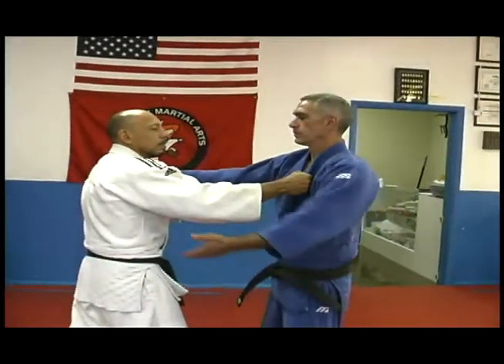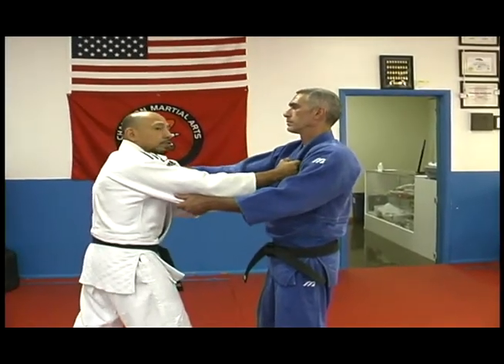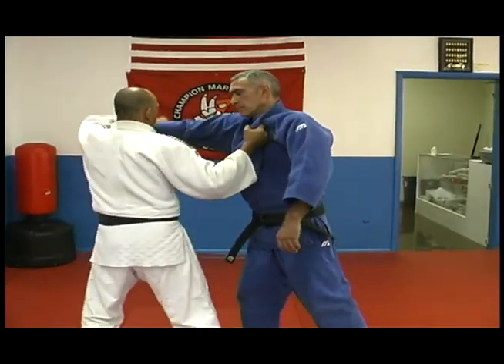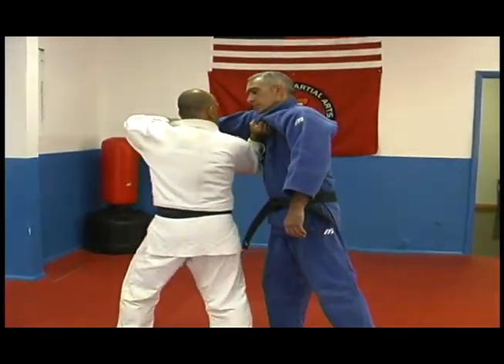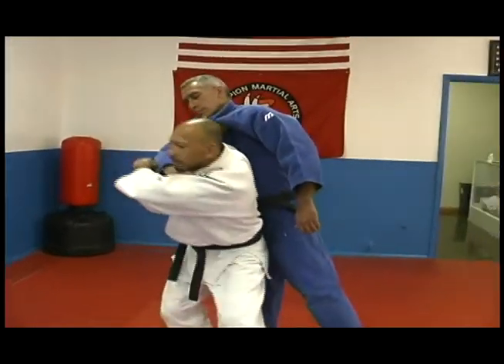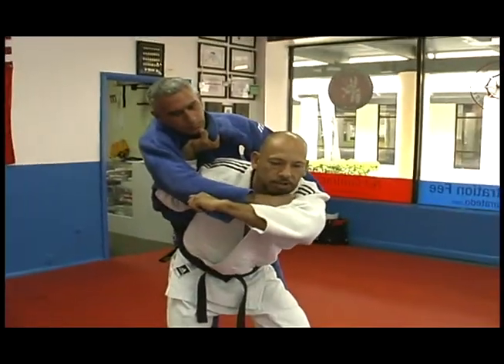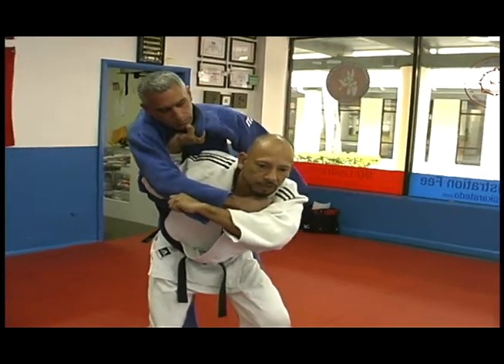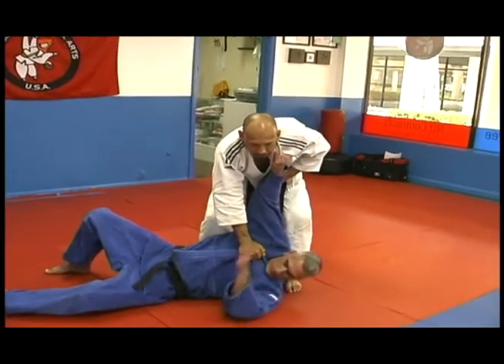Judo Lessons for Beginners : Two hand Shoulder Technique in Judo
Practice the two hand shoulder technique in this free martial arts video from master Judo instructor Richard Acuna

Bio: Richard Acuna, of Champion Martial Arts in Miami, Florida, is a Judo Black Belt with 35 years of experience competing and teaching adults and children.

Series Description: Learn different Judo moves with these Judo lessons for beginners in this free martial arts video series from master Judo instructor Richard Acuna